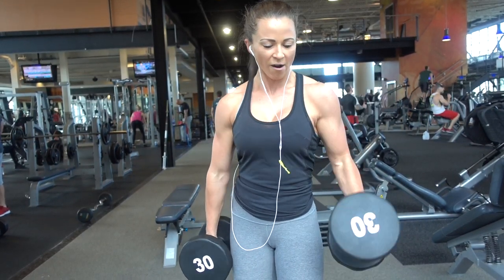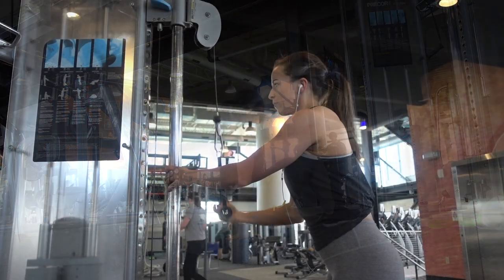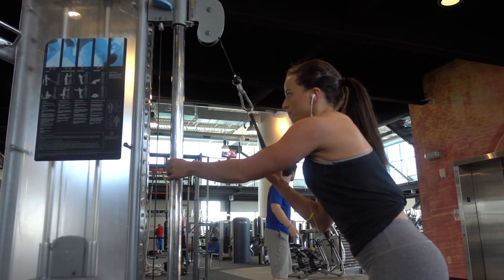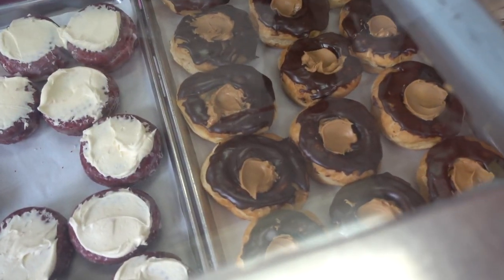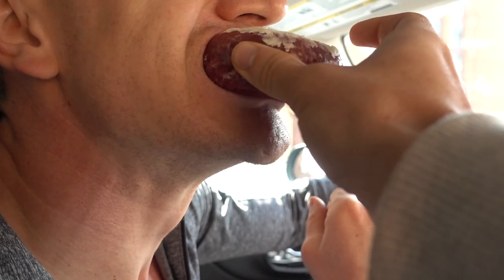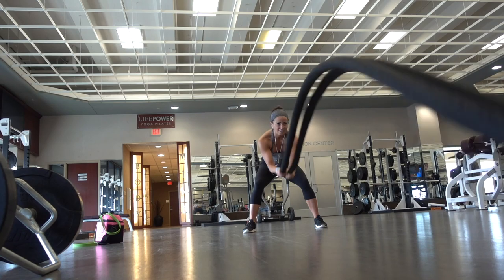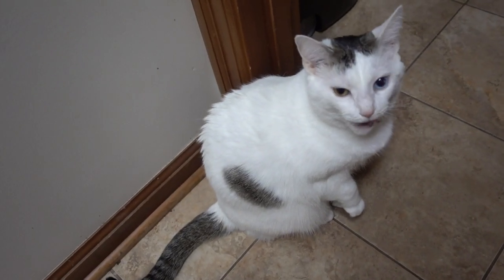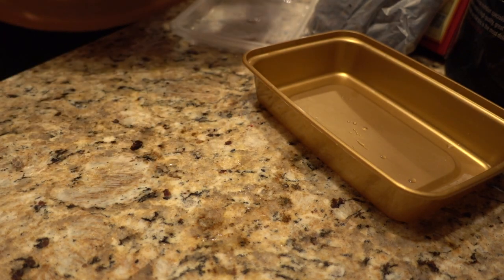Arm and Back Workouts | Road to the Arnold Episode 28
Sarah IG: @sarah_bowmar
Josh IG: @joshbowmar
Facebook, periscope, snapchat: @sarahbowmar